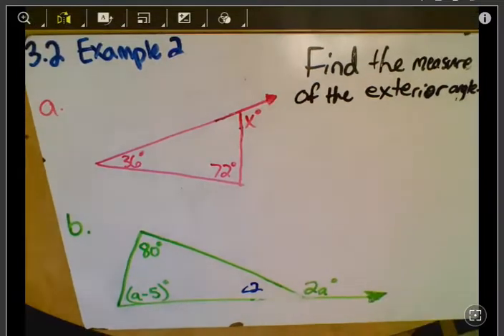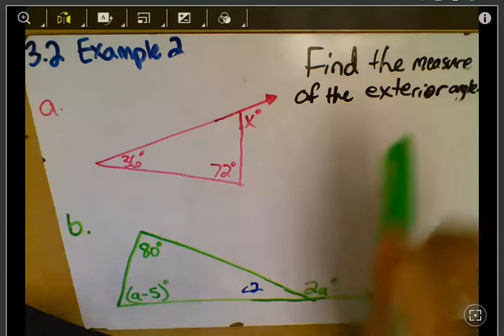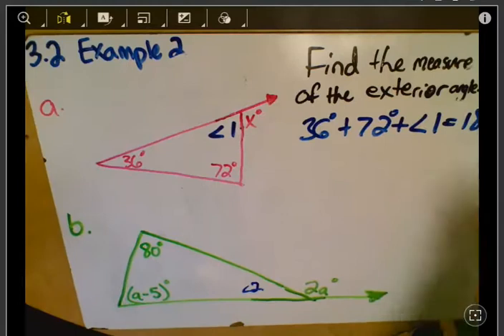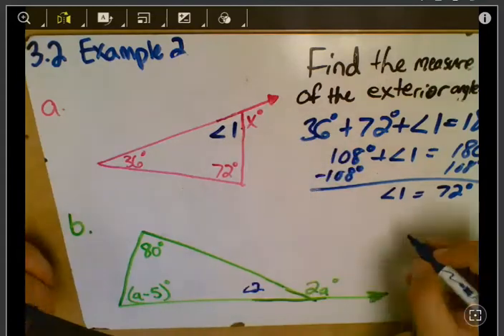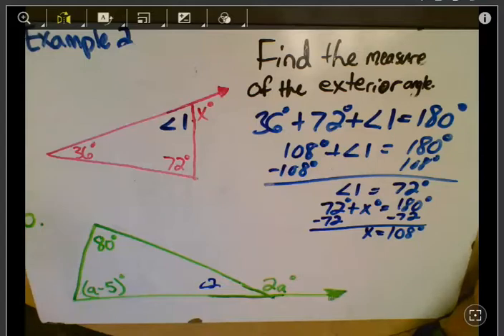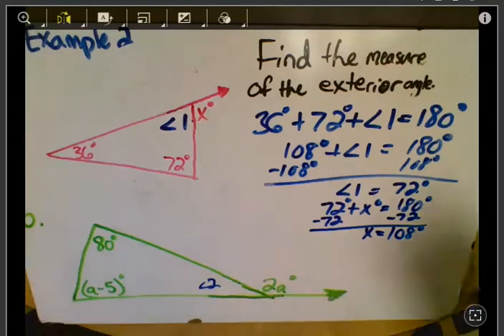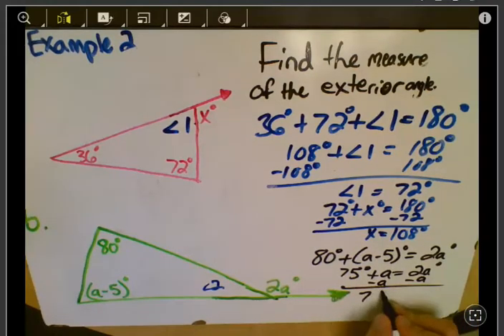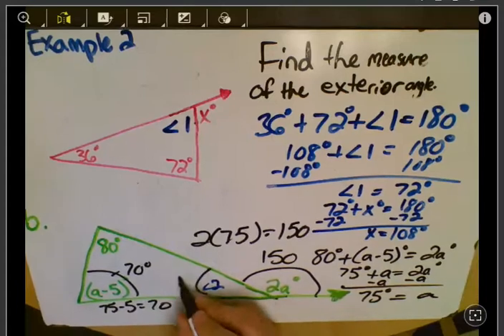3 2 example 2 video